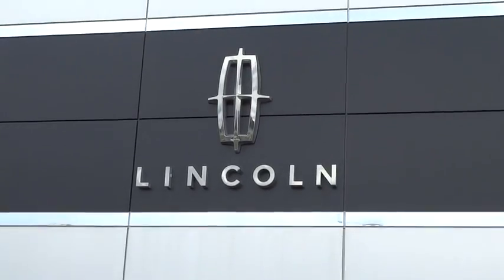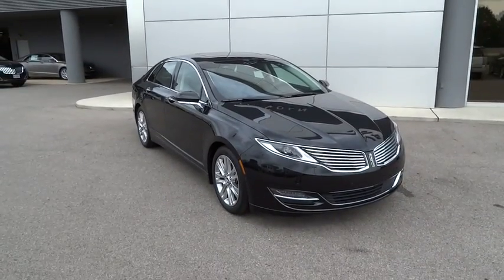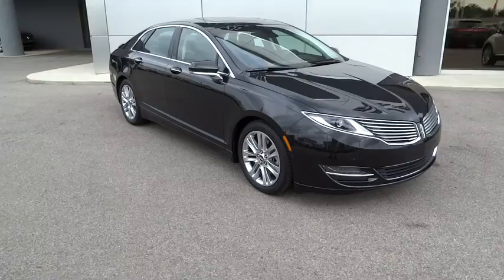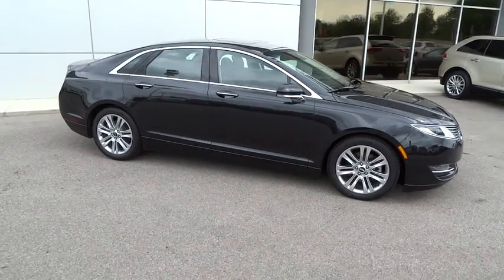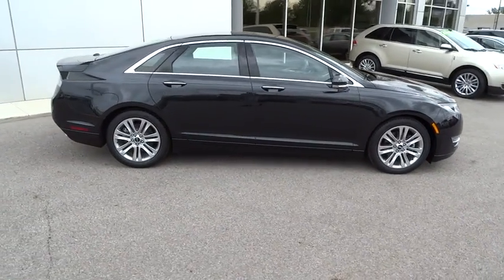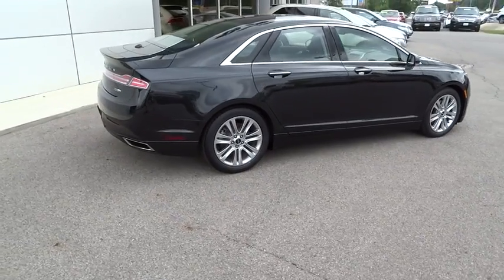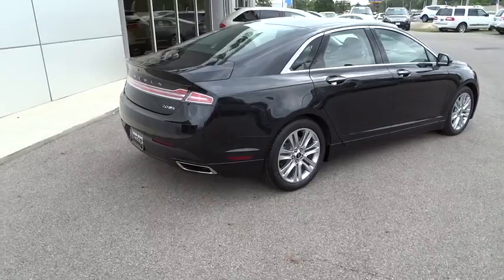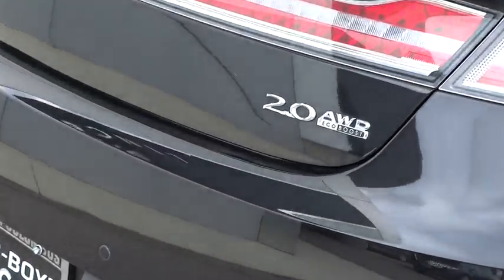2015 LINCOLN MKZ Lancaster, Delaware, Columbus, Powell, Dublin F10757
2015 LINCOLN MKZ
2015 LINCOLN MKZ 4DR SDN AWD - Stock#: F10757 - VIN#: 3LN6L2J99FR607982

2445 Billingsley Rd.

***ONE OWNER***CLEAN CARFAX***LOW MILES*** This 2015 Lincoln MKZ AWD is a one owner vehicle with low miles and is loaded with features! It has premium leather, heated and cooled seats, heated steering wheel, navigation, BLIS, rear camera, adaptive cruise control, active park assist, lane keeping system, power moonroof, THX sound system, and much more! This MKZ comes with the peace of mind of the Lincoln Certified program and warranty! ...The reason most people continue to purchase vehicles at Bob-Boyd, is the quality of our product. Also, please note, we take great care to keep our listings up to date, however our inventory changes daily and not all inventory is online. If you do not see what you are looking for, then please call. We look forward to providing you with excellent customer service and welcoming you as a Bob Boyd Lincoln of Columbus client. Bob-Boyd Lincoln is now the premier Lincoln Dealer serving Central Ohio. To better serve you, we have moved to northwest Columbus near Sawmill & I270! Vehicle Price may not reflect any dealer installed or additional aftermarket items added to this vehicle.